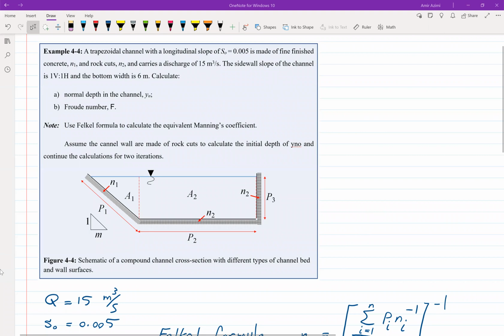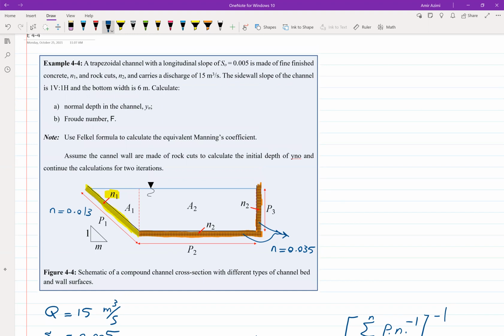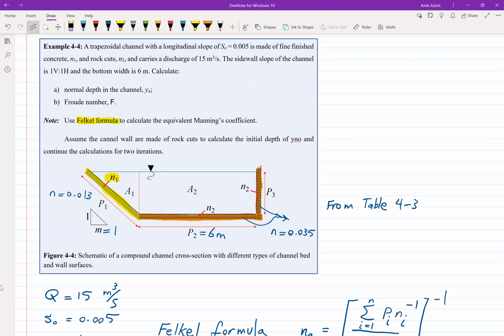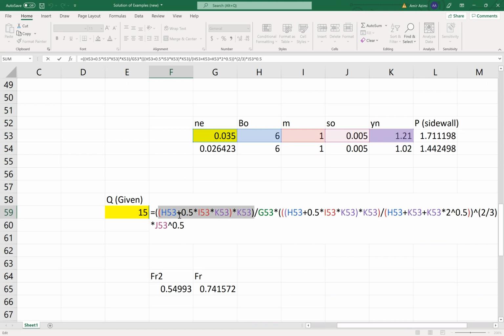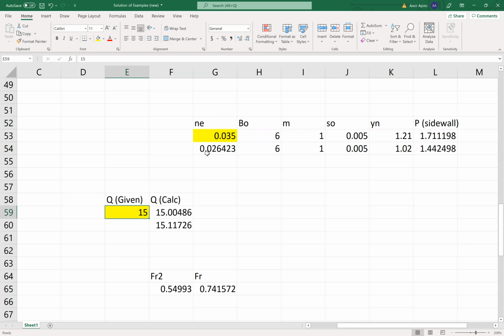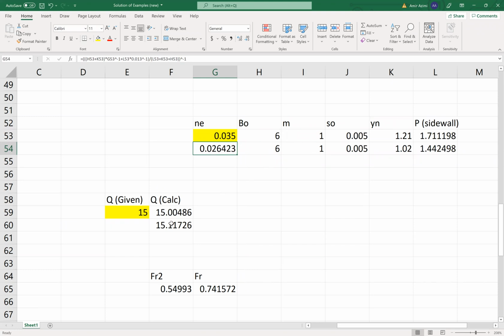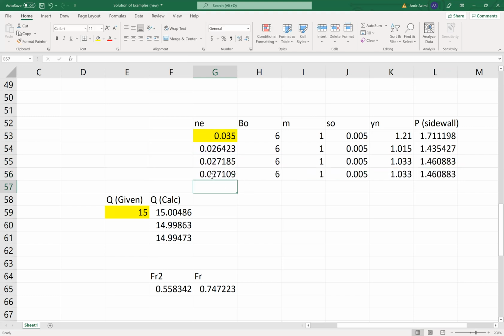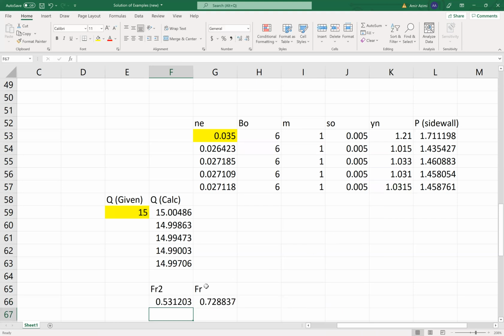Open Channel FLow; Example 4-4